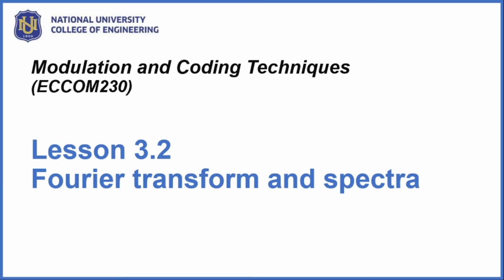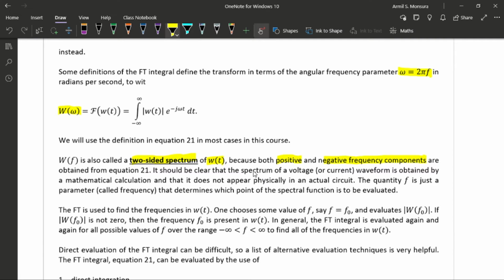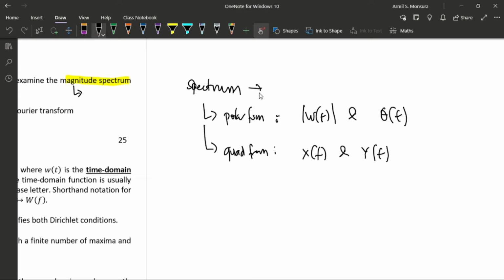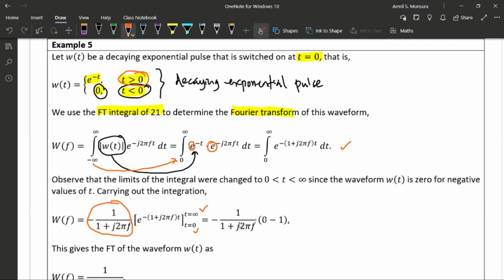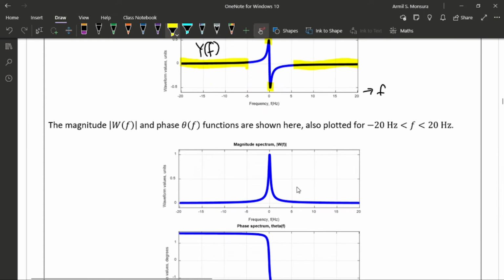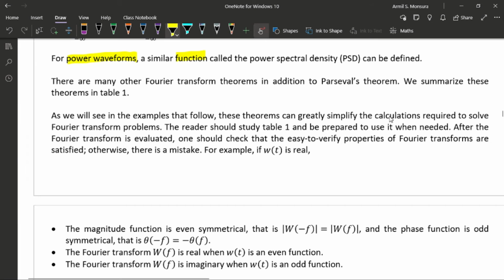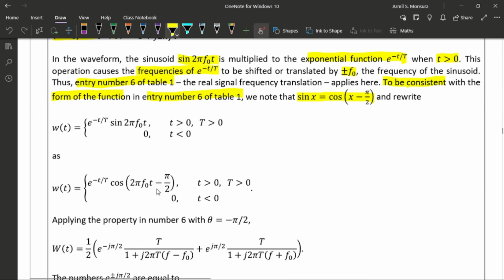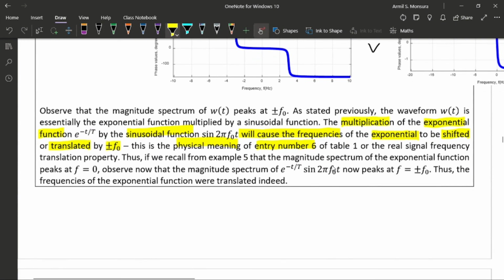RLT0302A ECCOM230 Lesson 3 2 Fourier transform and spectra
Recorded lecture
Modulation and Coding Techniques (ECCOM230/ECEP02)
Lesson 3.2 Fourier transform and spectra